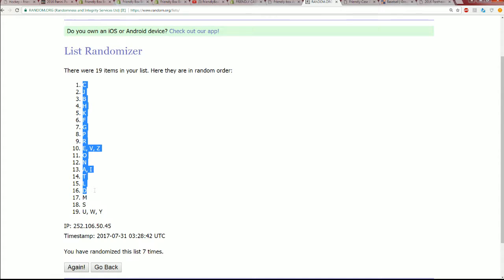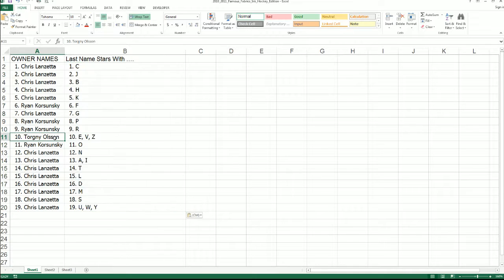201011 Famous Fabrics Ink Hockey Edition ID FFINKHOCK209